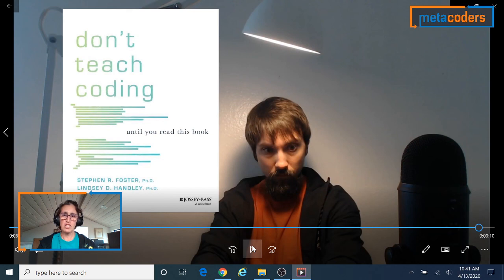Coding vs. COVID-19 Episode 15 Part 2 - Challenge the Process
Stephen creates 3 challenges for beginner, intermediate and advanced computer users.  Judith helps break those challenges down.

**Learn with Judith in Udemy**
Coming Soon

**Learn with Judith in Quarantine Coding Club Online Classes**